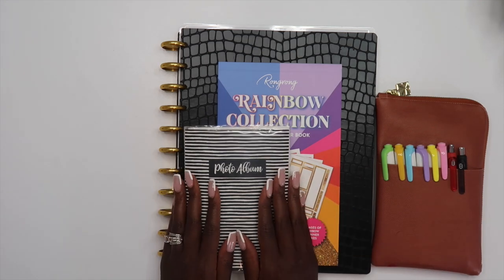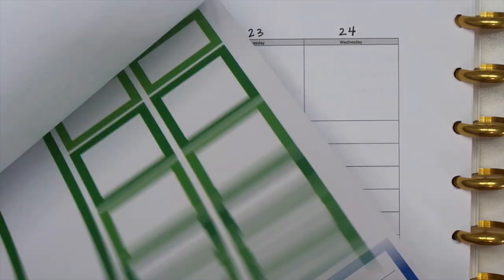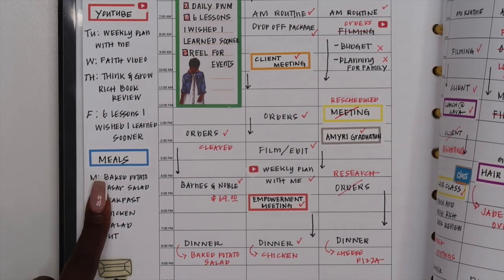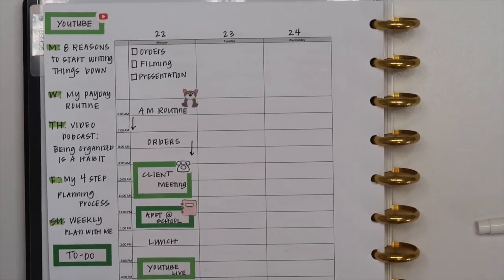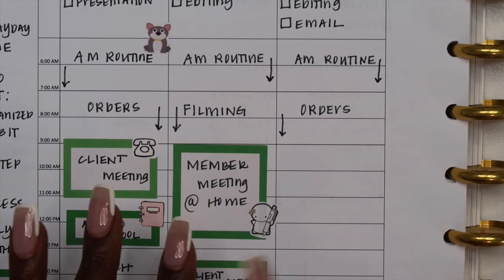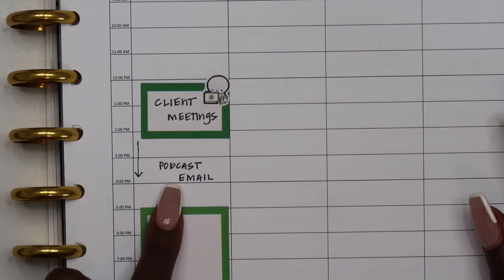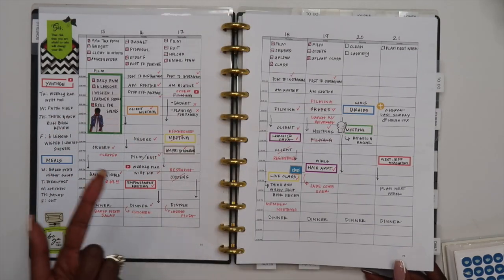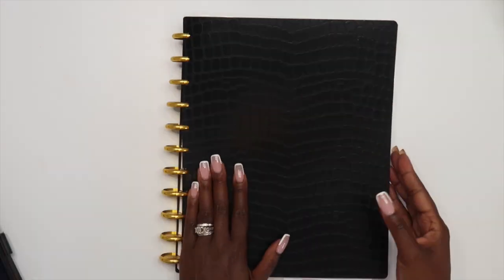My Weekly Planning Routine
Hey Guys! Today's video is on my Sunday planning routine. Setting up my hourly planning for the week.

Chapters:
0:00 - Intro
0:56 - Sidebar
2:51 - 1st half of the week
5:56 - 2nd half of the week
7:35 - Look at the week
8:05 - Adding weather stickers
8:26 - Closing

Classes:
Learn how to budget on paper in 6 weeks: tomacademy.teachable.com

ABOUT ME

I’m Alaina.